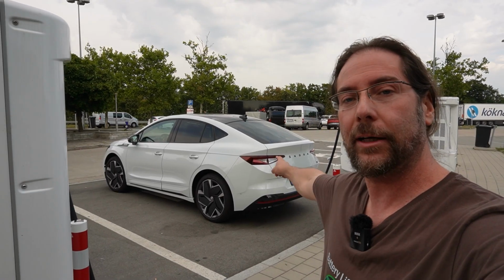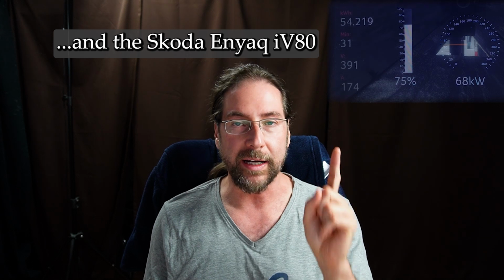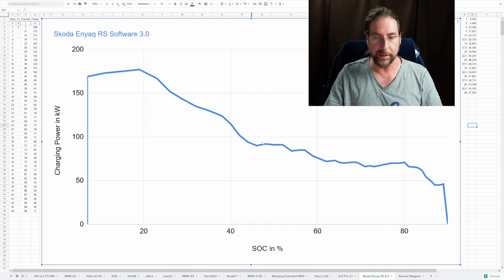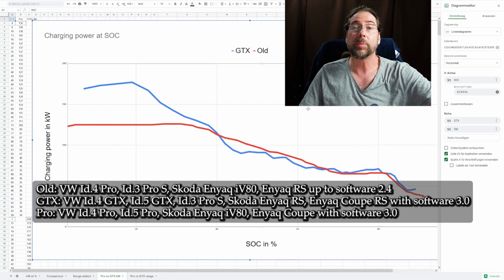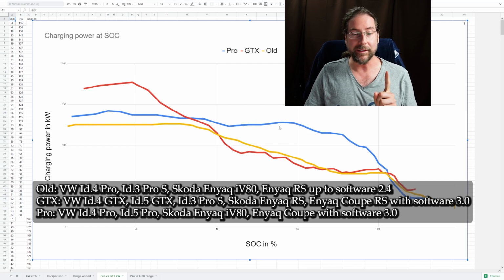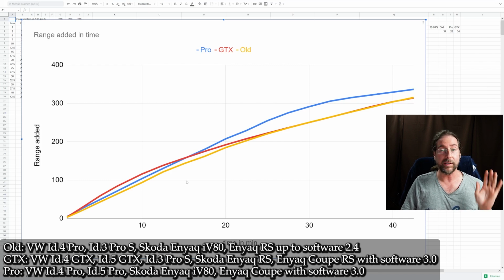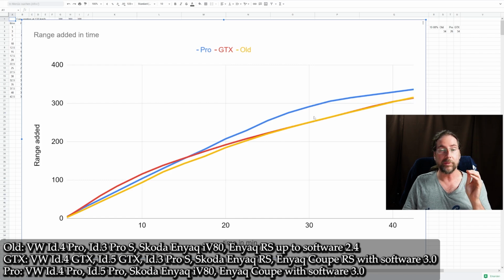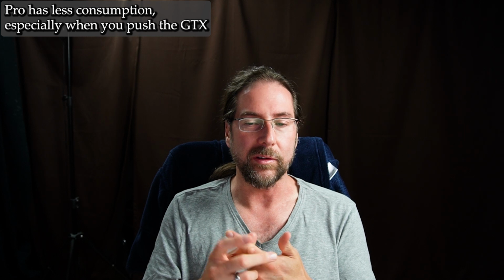VW Id.4/5 GTX, Enyaq Coupe RS charging curve with 3.0 is worse than the Id.4/5 Pro, Enyaq iV80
Take care